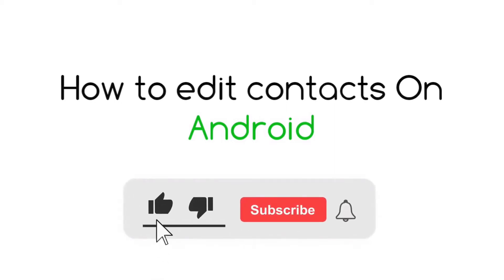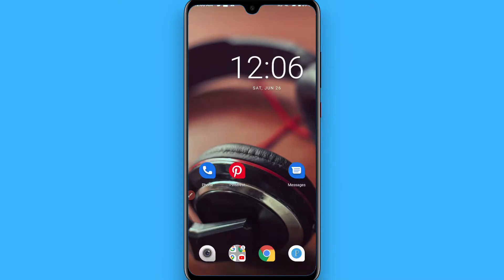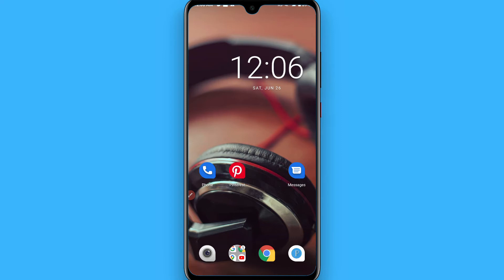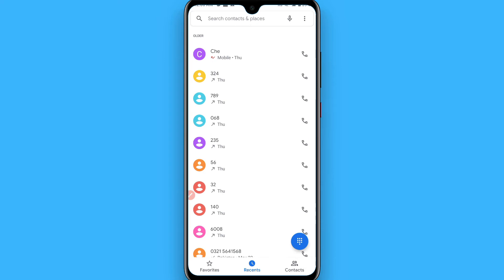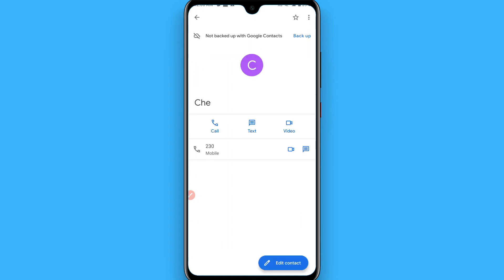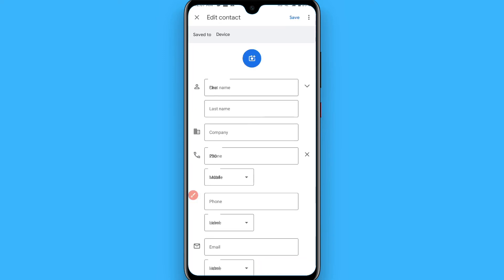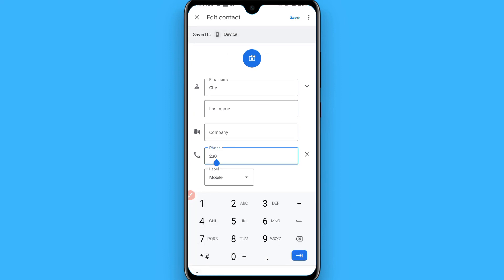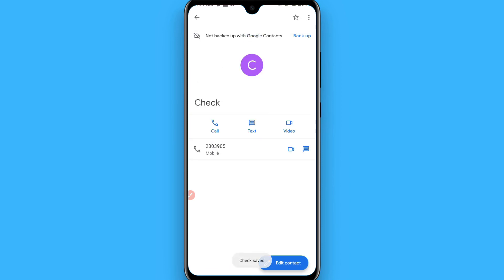How To Edit Contacts On Android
Learn How To Edit Contacts On Android

In this video I will show you how to edit contact on Android.